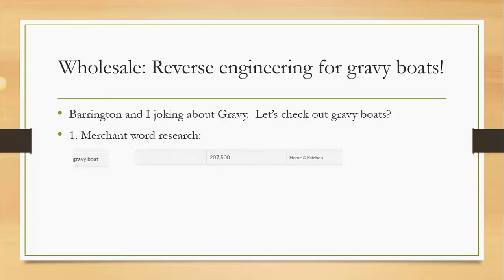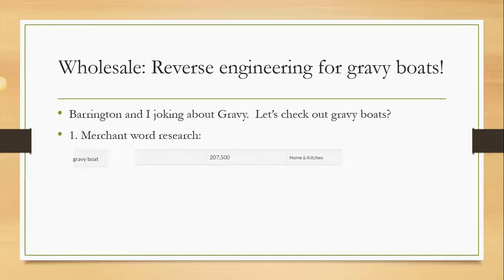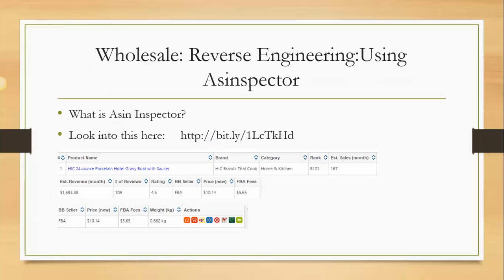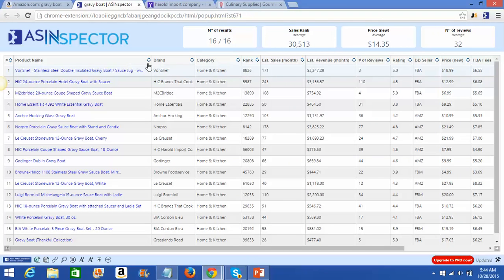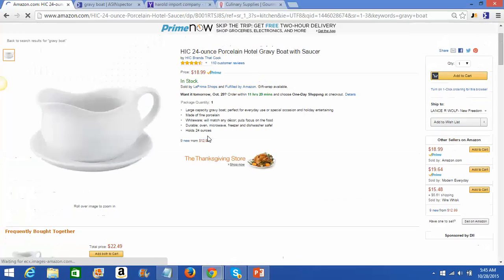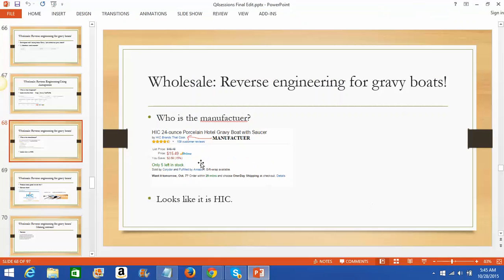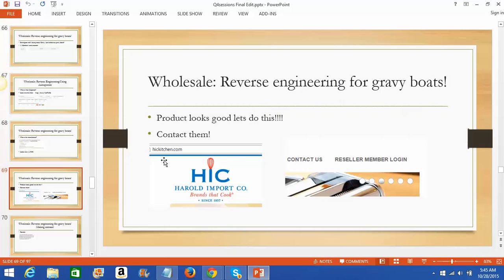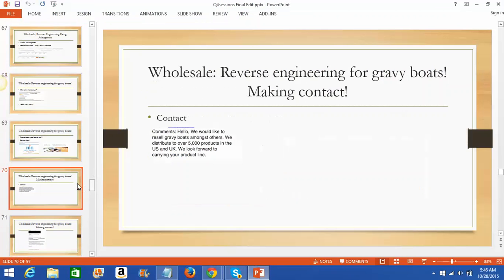Find us on Facebook @ SourceOholics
How to do wholesale by finding great listings already selling on amazon! Find our q4 classes at: